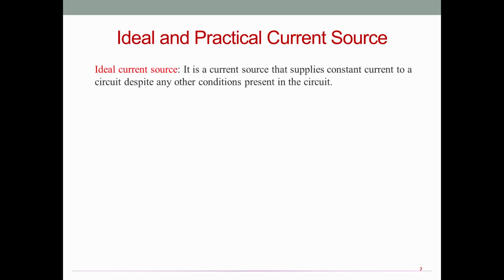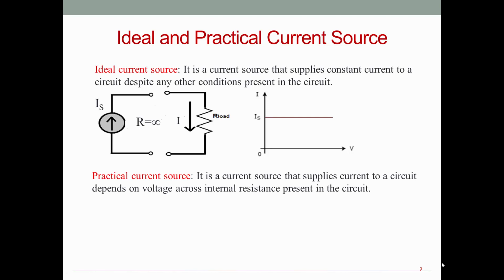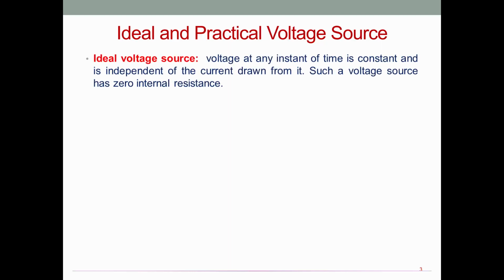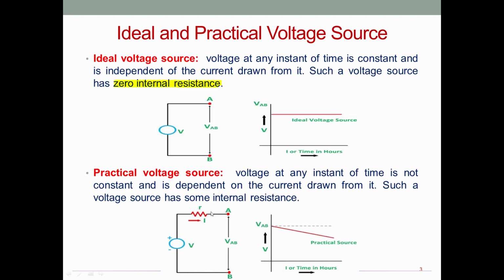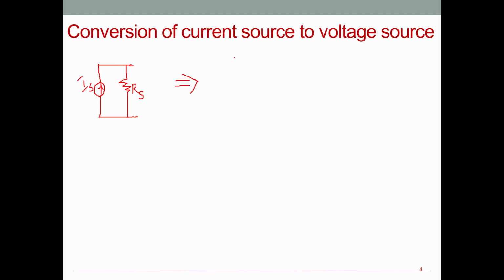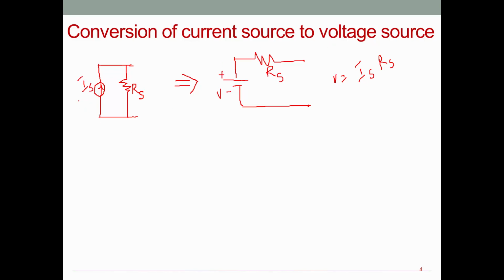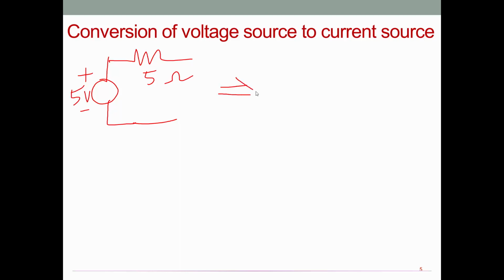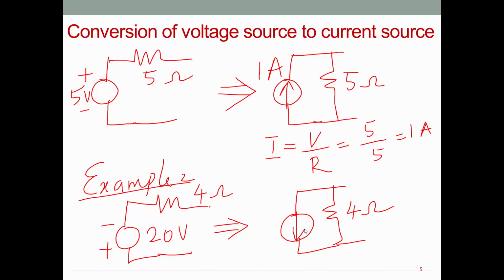Lecture 4 - Ideal and practical voltage and current Sources and its conversions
Ideal and practical voltage and current Sources and its conversions have been described in this video